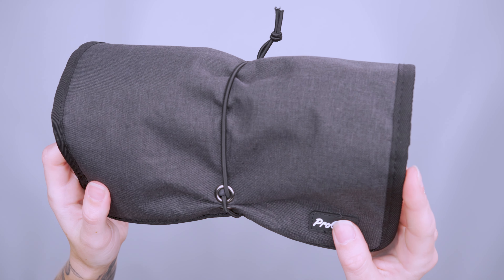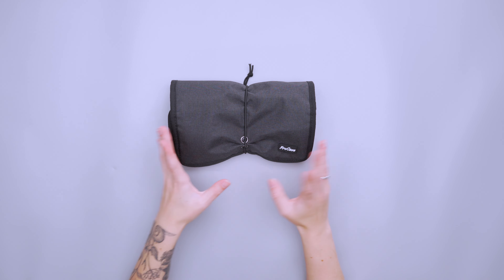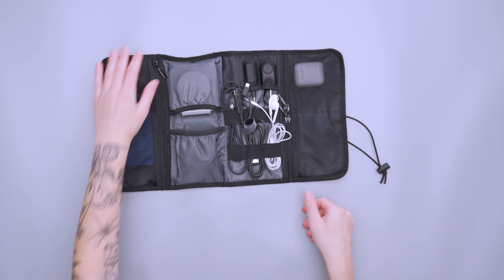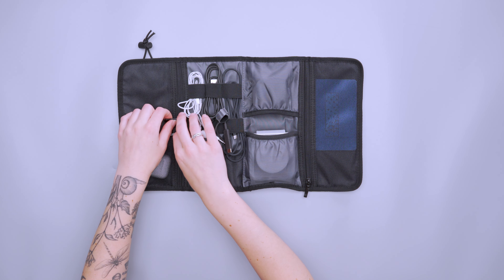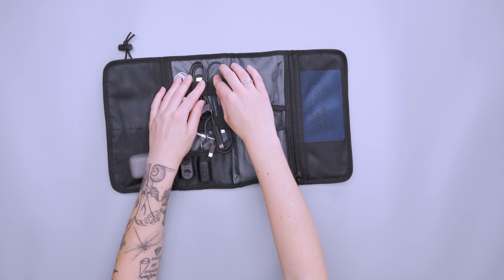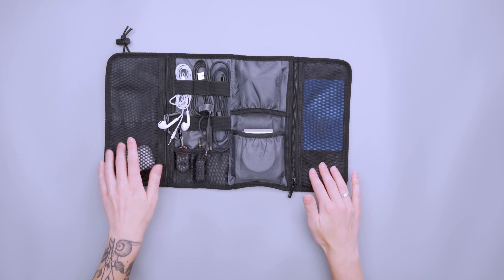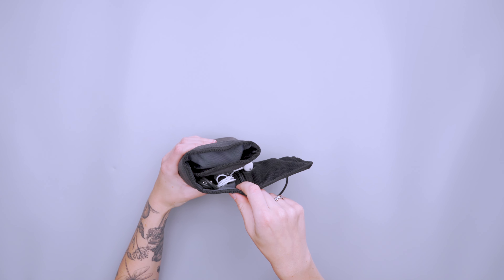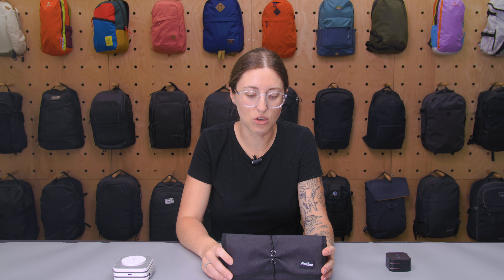ProCase Travel Electronic Organizer Cord Pouch Review (2 Weeks of Use)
Check out the ProCase Travel Electronic Organizer Cord Pouch on Pack Hacker

0:00 - Intro
0:22 - External Features
2:03 - Main Compartment
6:27 - Outro

The ProCase Travel Electronic Organizer Cord Pouch has a variety of pockets for organizing tech, though packing too much bulk can stop it from closing neatly.